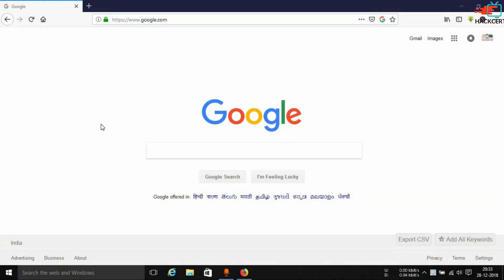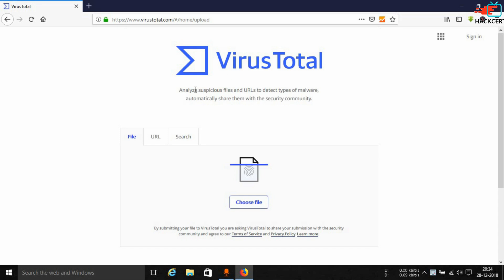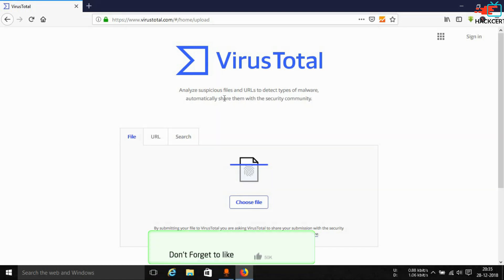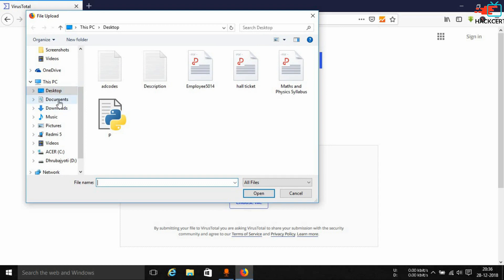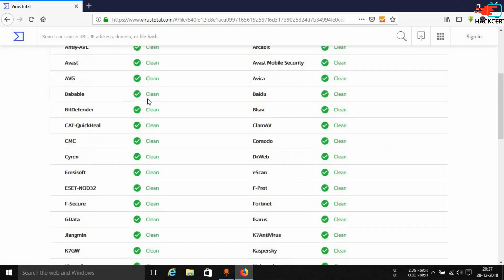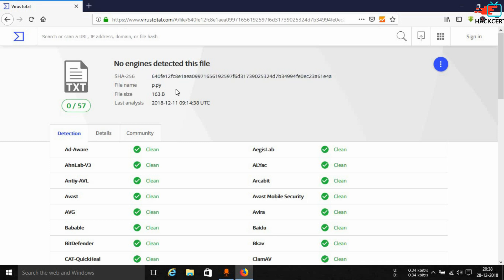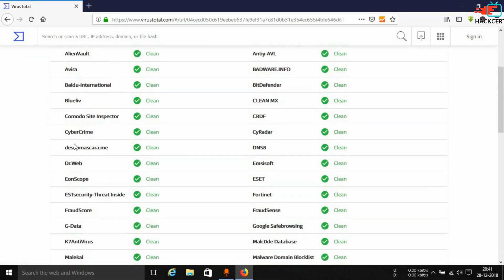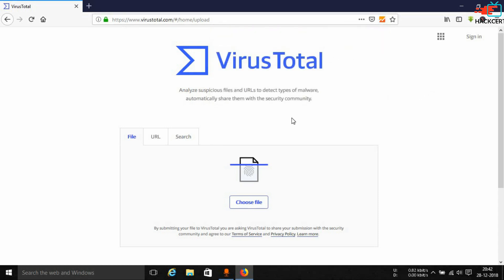What is VirusTotal | Scan Malware with multiple Anti-Viruses at once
Hello guys in this video we will be taking a look at virus total. VirusTotal is free website that can be used to scan a particular file with multiple anti viruses at once.
If you come across any file which you suspect that it may be malicious, then you may use this site. But if you create scripts/softwares that are of Malicious intent, then do not use this site as it will share your script’s/Software’s hash with the AV manufacturing companies.